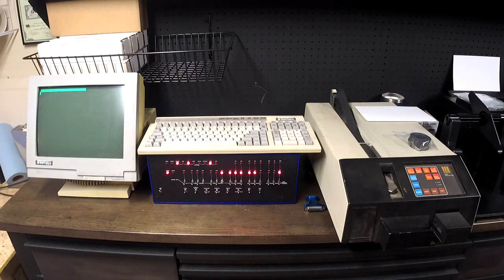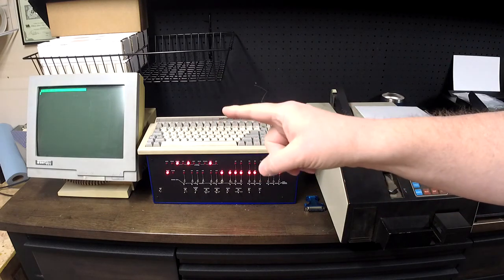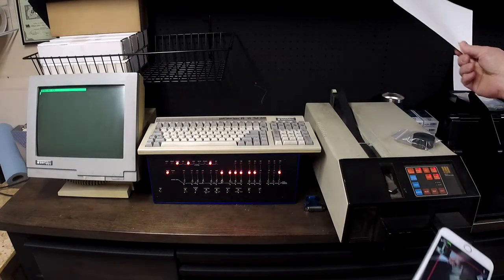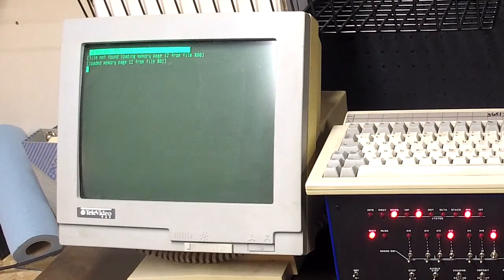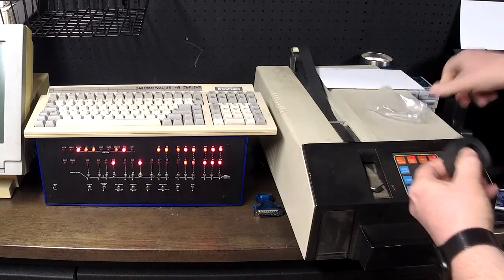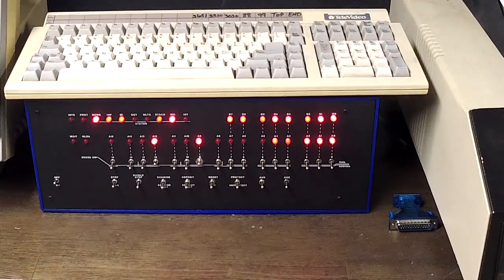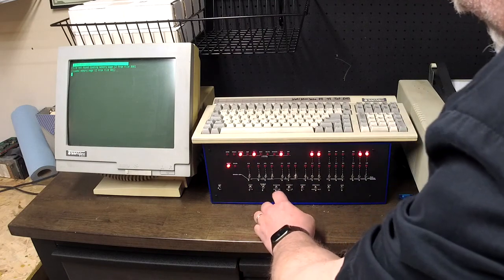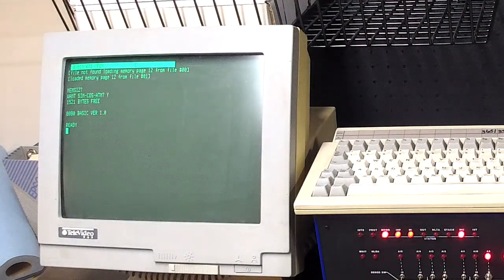Loading Micro-Soft BASIC 1.0 from paper tape at 2400 baud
This was Microsoft's first product in 1975, written for the Altair 8800.  I am loading it into an Altair-Duino simulator from paper tape.

(I mentioned that the LEDs do not indicate data is being received, but they do - they just flicker very lightly.)